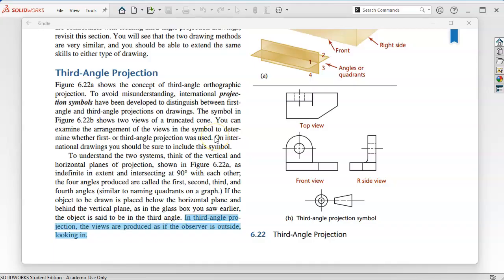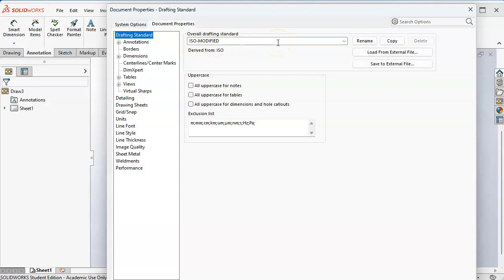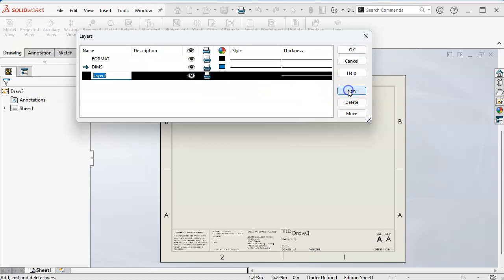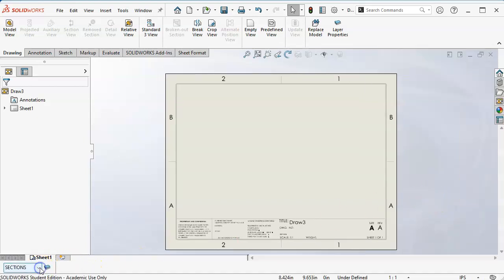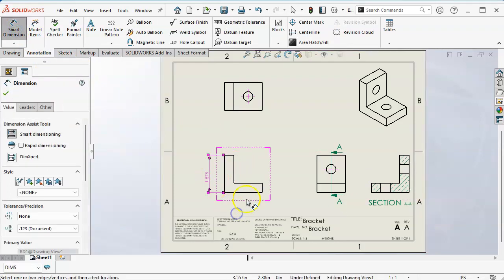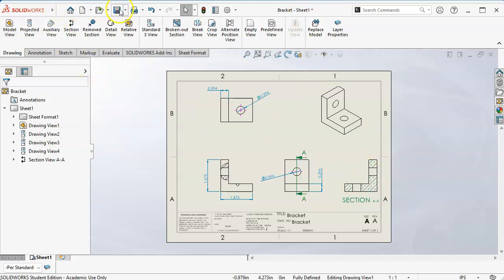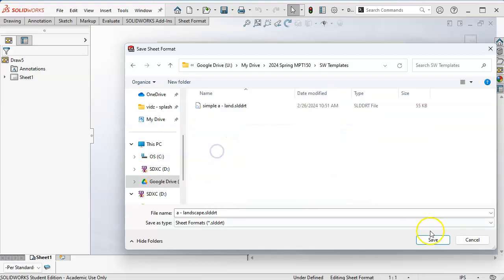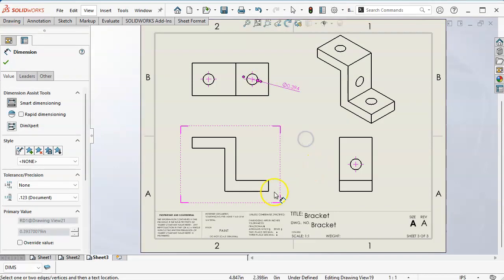20240226 OPT Standards Layers Colors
Drawing Standards Layers and Colors